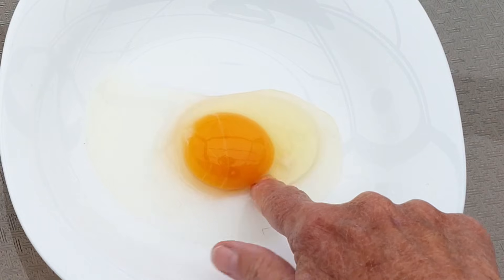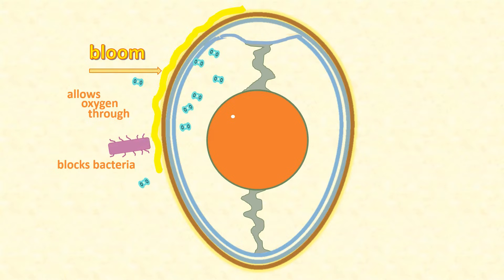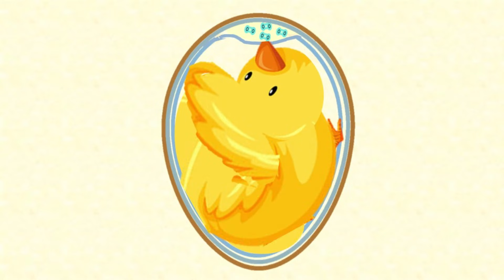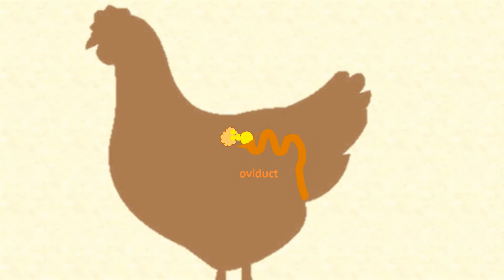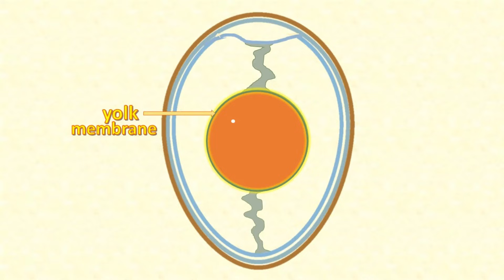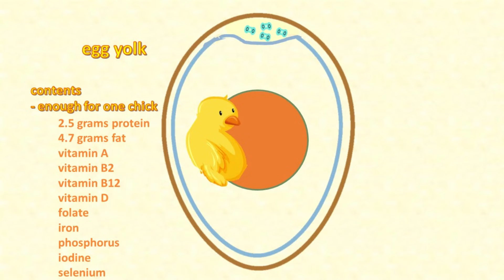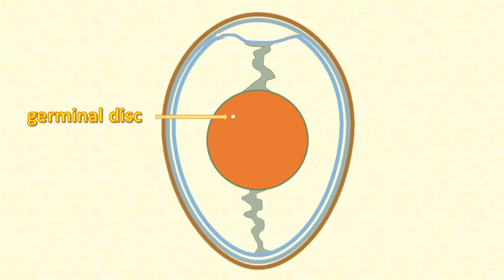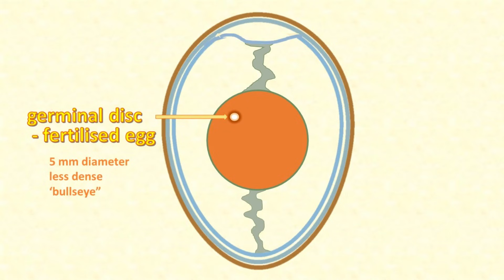How to tell whether an egg is fertilised or not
How can you tell whether an egg has been fertilised or not?
Well you can incubate it and see if a baby chick grows inside (although that's not foolproof, if a chick does grow that's proof the egg had been fertilised).
Or you can open the egg and look at the little white dot on the yolk.
In an unfertilised egg, the dot (the germinal disc) is small and dense.
In the fertilised egg, even just after being laid, without any incubation, the germinal disc (also called the blastoderm) has begun to grow and is about 5mm in diameter, less dense, and often surrounded by a darker halo in the yolk - it looks like a bullseye.
Here are some examples so you can learn to identify fertile vs non-fertile eggs.

Or if you are more interested in gardens than chickens, you can follow my garden